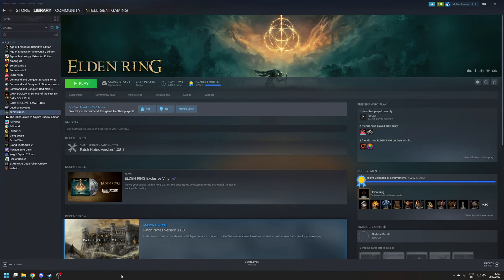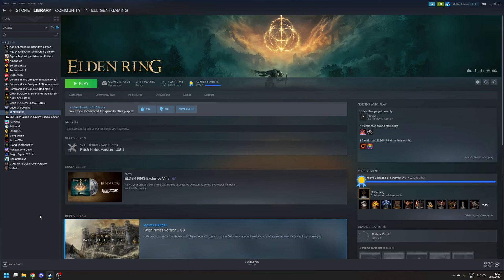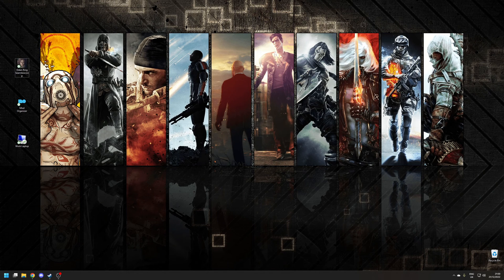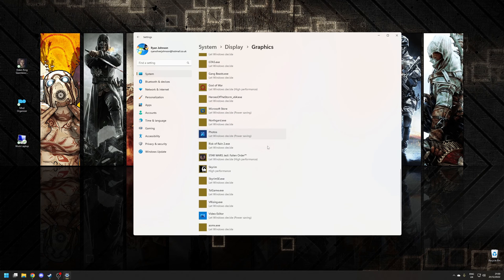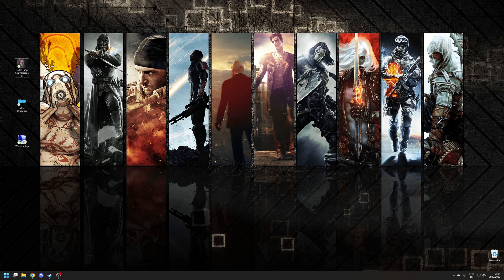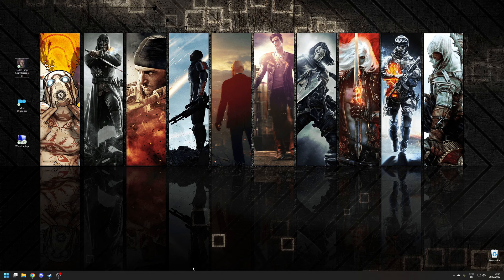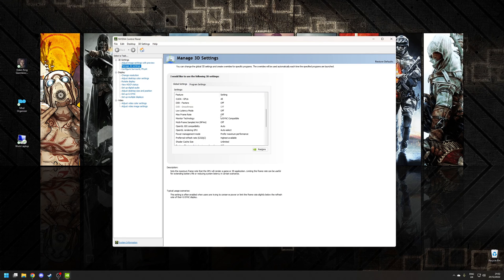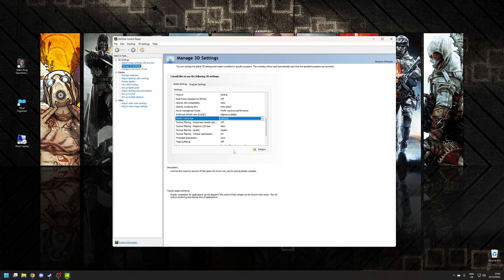"Massively Improve Elden Ring Performance – Step-by-Step Stutter Fix!"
How to Install and Optimize Elden Ring on Windows 11 (Reduce FPS Drops & Stuttering!)

In this video, I show you how to properly install Elden Ring on Windows 11 and apply key system tweaks to minimize FPS drops, shader compilation stutters, and improve overall performance — especially when using Nvidia hardware.

🕹️ Step 1: Install Elden Ring
* Elden Ring is exclusive to Steam.
* Install the game through Steam as normal.
* Recommended: Install Elden Ring on an SSD or NVMe drive to help with shader cache and loading times.
* Launch the game once, set your graphics preferences, then exit the game.

⚡ Step 2: Change Windows Power Plan to High Performance
* Search for "power plan" in the Start Menu.
* Open "Choose a Power Plan" and select High Performance.
* This ensures your CPU always runs at maximum clock speed, helping to reduce shader-related stutters.

🎮 Step 3: Set Elden Ring to Use High-Performance GPU Mode
* Search "graphics" in the Start Menu and open "Graphics Settings."
* Find Elden Ring in the app list, click Options, and set it to High Performance.
* This ensures Windows uses your discrete GPU for the game instead of any lower-power options.

🖥️ Step 4: Set Nvidia Shader Cache Size to Unlimited
* Open Nvidia Control Panel → Manage 3D Settings → Global Settings.
* Scroll to Shader Cache Size and set it to Unlimited.
* Click Apply to save changes.
* This helps prevent stuttering by allowing the game to store as much compiled shader data as needed.